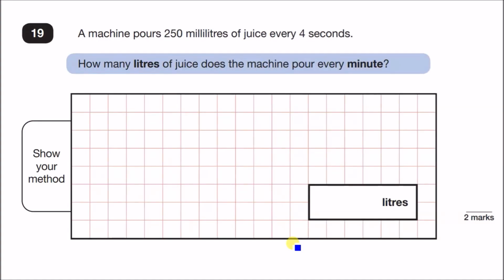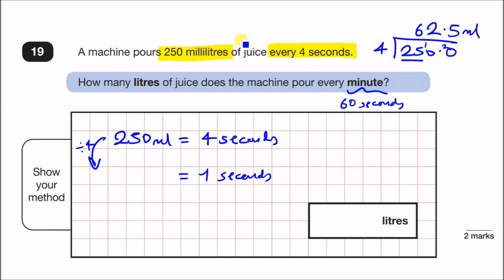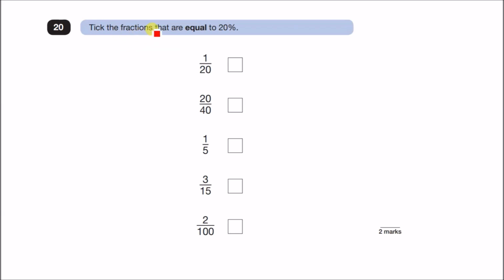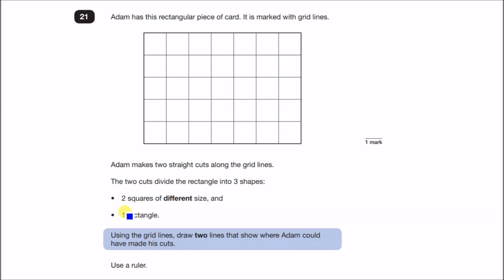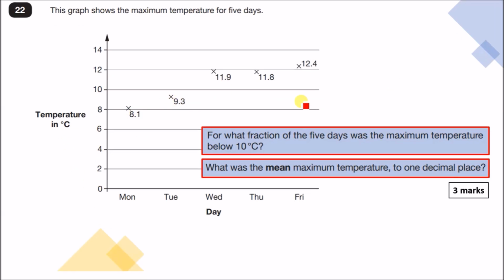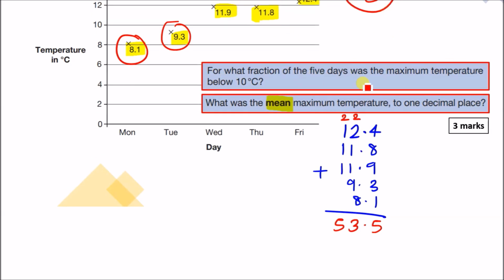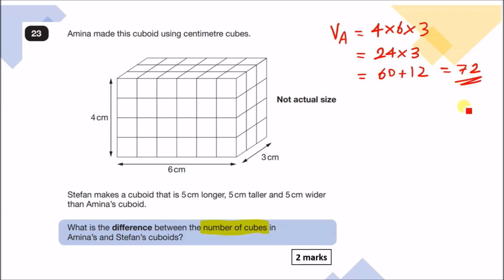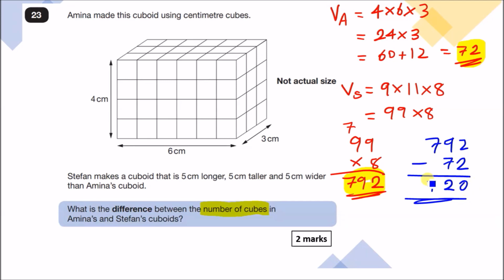KS2 Maths SATS 2019 | Paper 2 Reasoning | Questions 19-23 Walkthrough (Year 6)